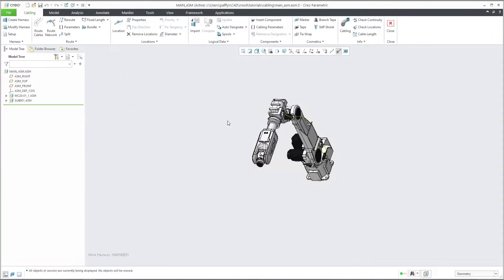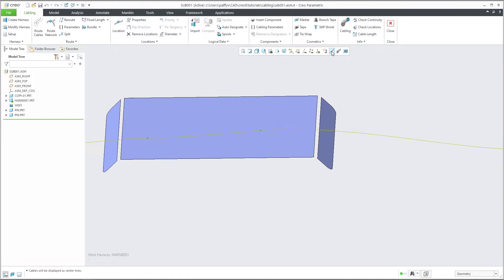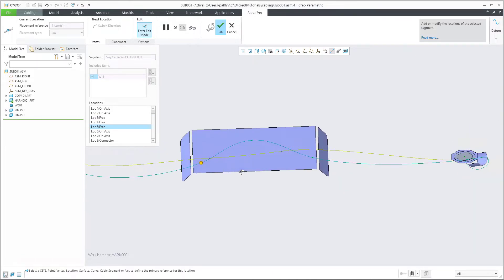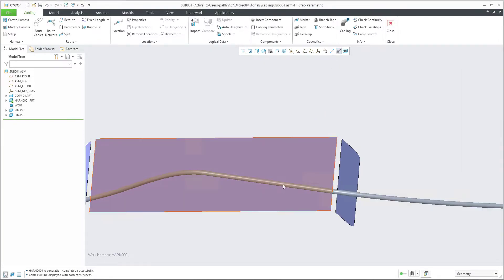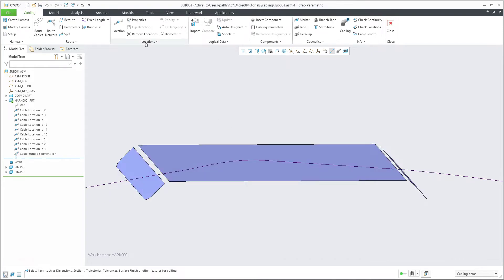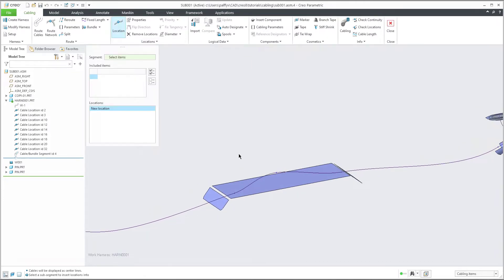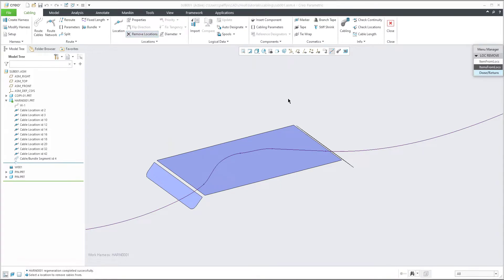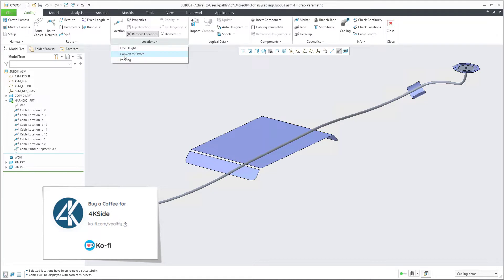Creo Cabling - How to edit cable Location